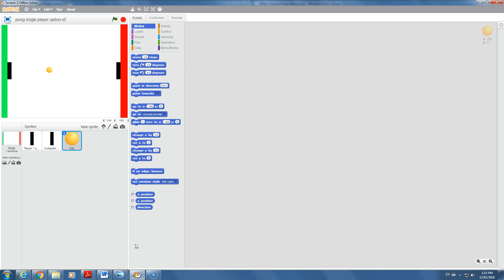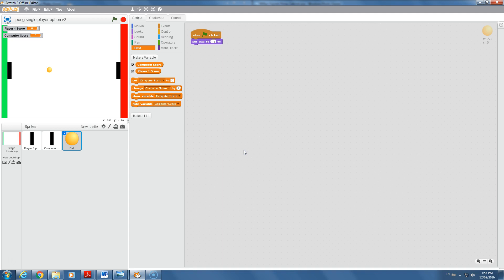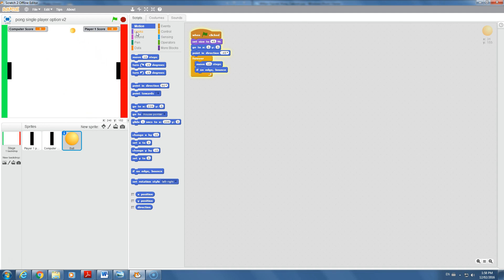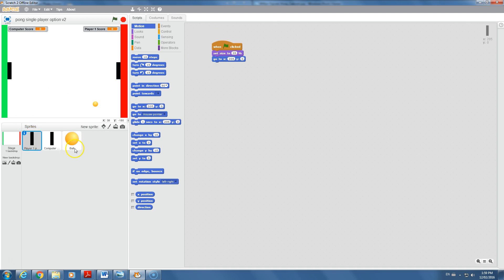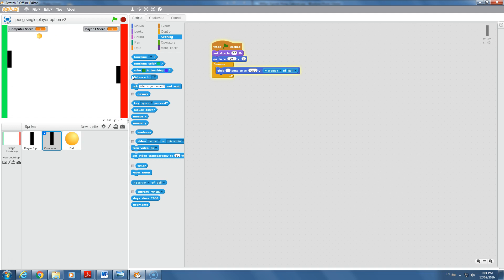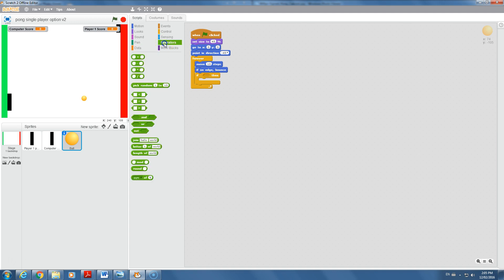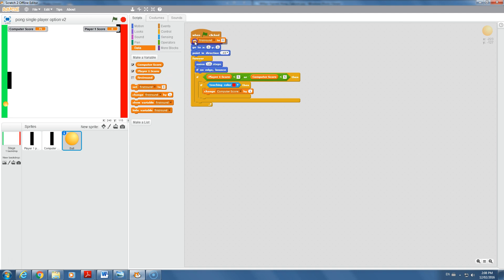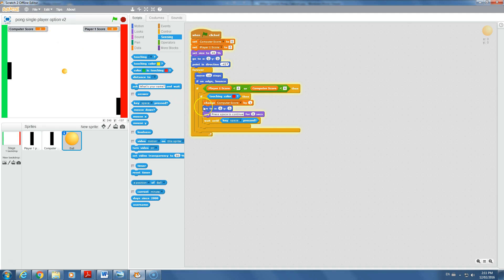Scratch - Pong tutorial 2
This is part 2 of a 4 part tutorial on how to program the single player game of pong.